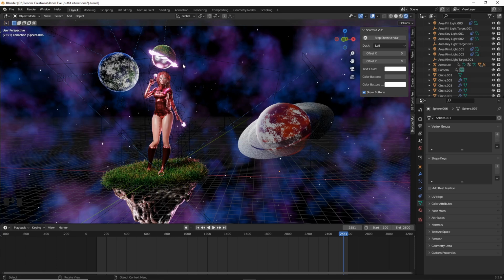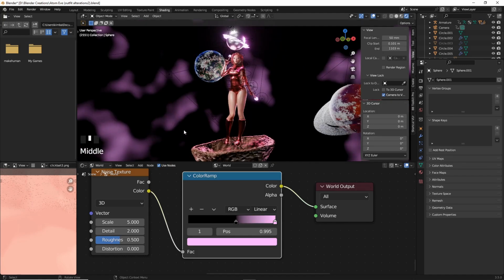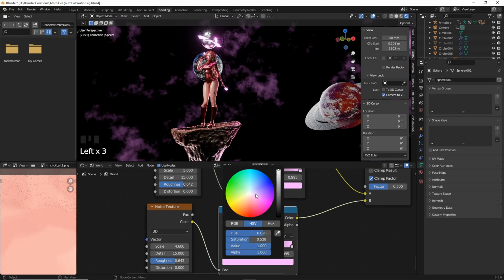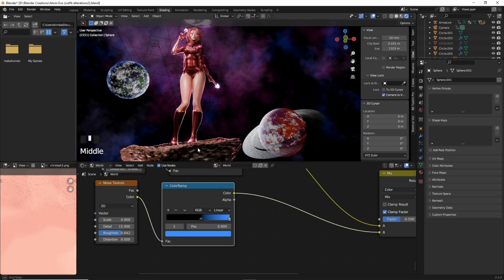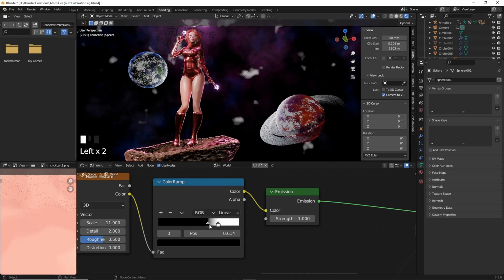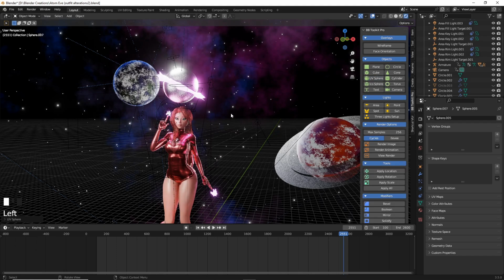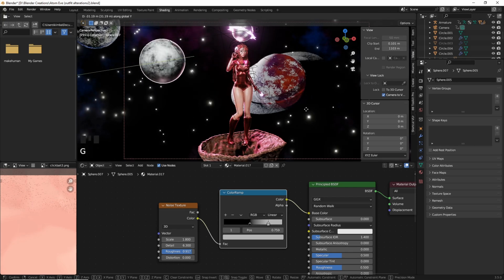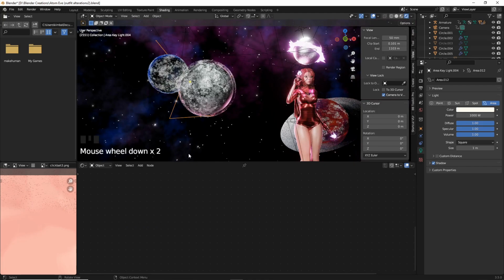Creating THE UNIVERSE with WORLD SHADING in Eevee | Blender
In this video I will show you how to create outer space using simple and basic shaders in the world node shader. This method is super easy and will give super cool results. Thank you for clicking on the video!